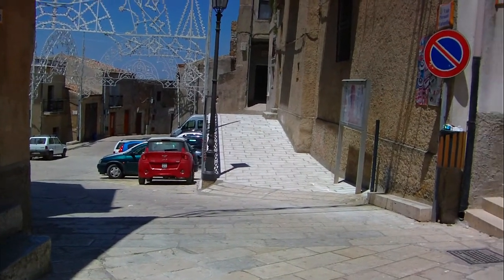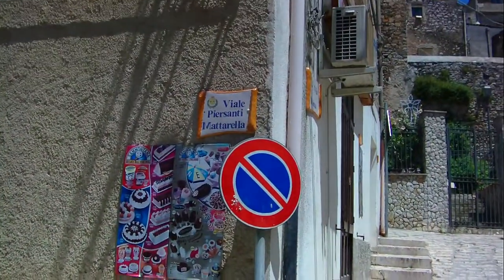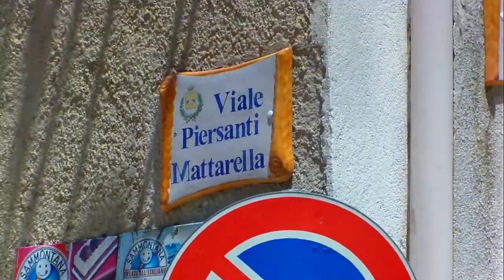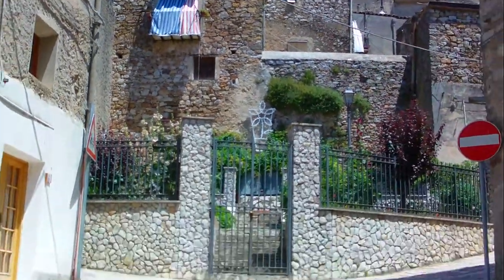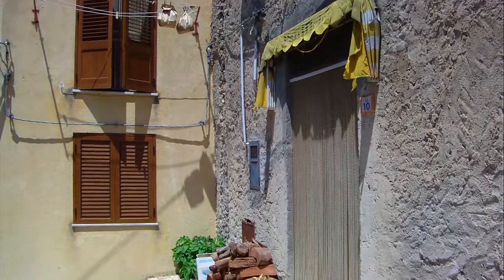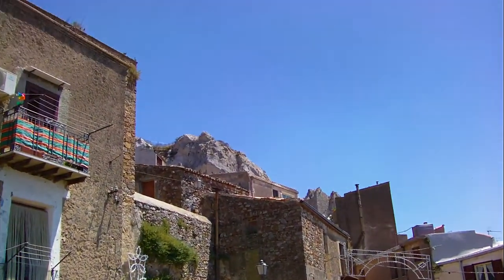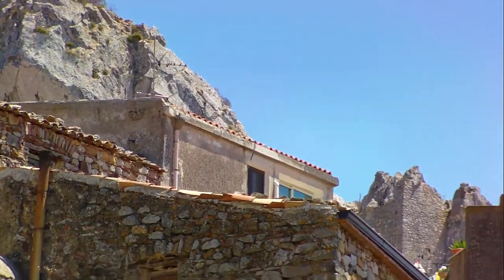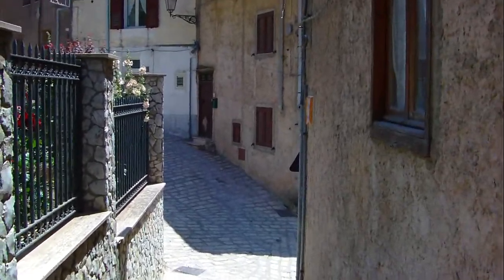Sclafani*Bagni, Sicily ~ A Tour With Conte*Marco ~ #3 - IMAG0099.AVI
e` WOW!  That's been Conte's problem as well as ours in trying to find words to desribe these photos, which we are editing descriptions as we write.  In the end, we all aggree.  No words can portray what the eye sees from this majestic and ancient mountain village that has been lost to time for centuries.  One can only imagine the views enjoyed by two reining Kings, Dukes and Baron's from their North and South castellos.  Conte means to bring the views to your living rooms.  We can't wait for the film crews to start shooting the series "Famiglia VARCA."

L.V.